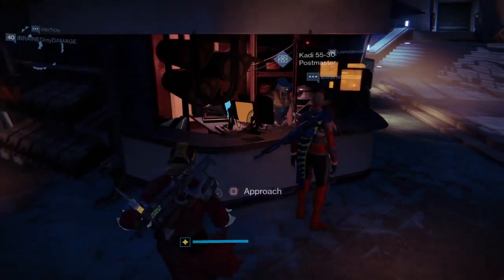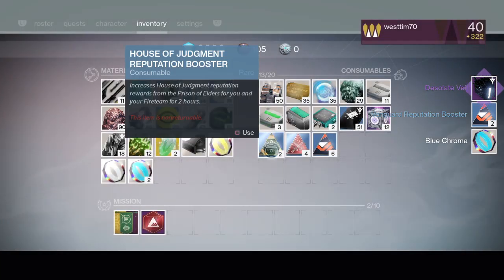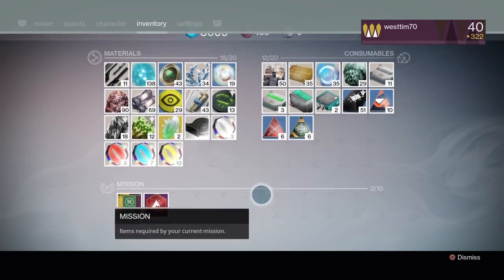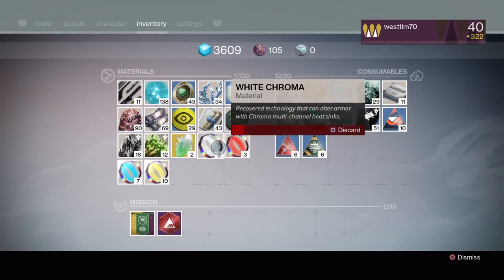Destiny: Taken king// 16+ sterling treasure opening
Got some taken gear from the stering treasures, come enjoy my destiny video and  next and every friday we will find xur location,,,,,,Please subscribe to my channel and give it a thumbs up